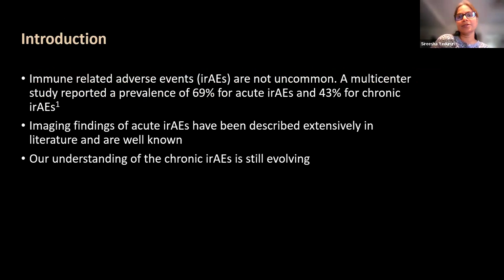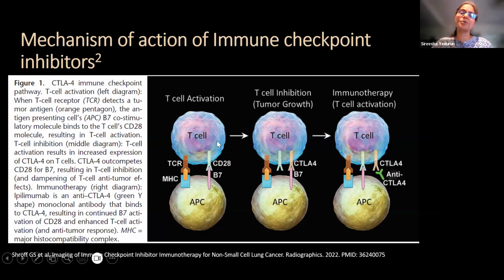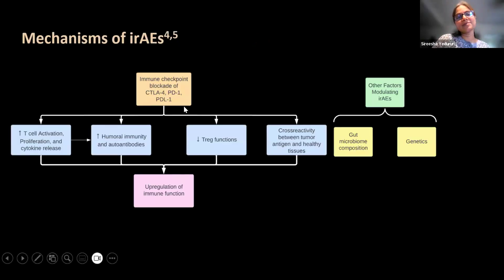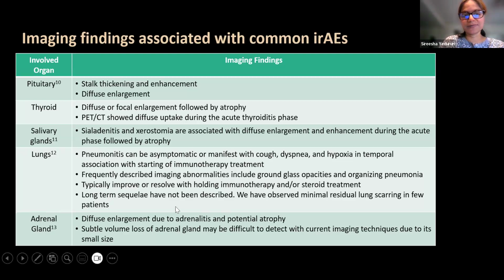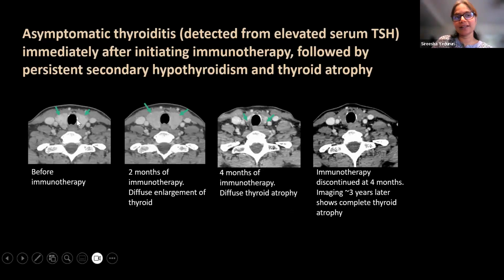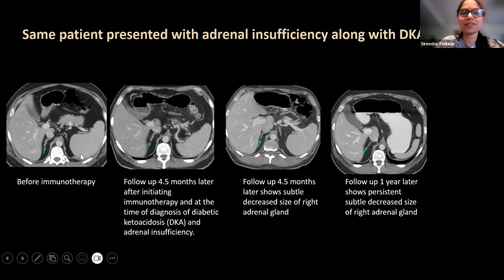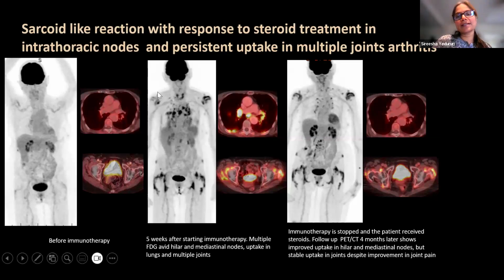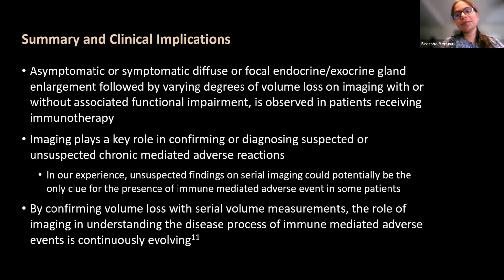KREST WEBINARS " ACUTE & LONG TERM COMPLICATIONS OF IMMUNE THERAPY" Dr Sireesha Y. MD ANDERSON ,USA